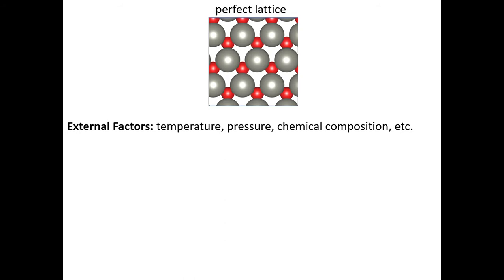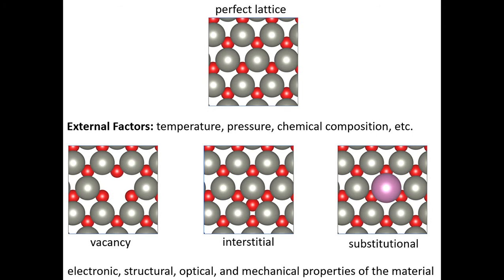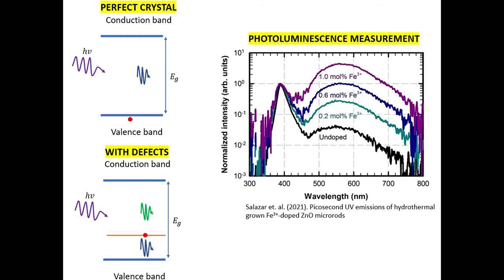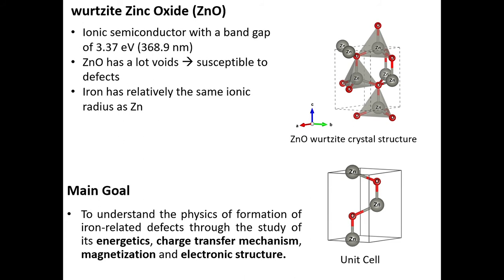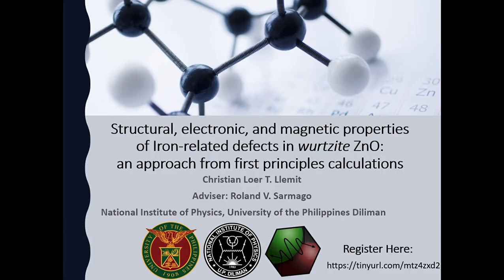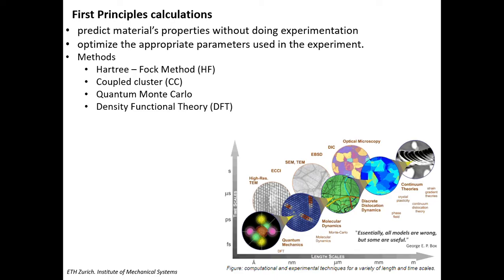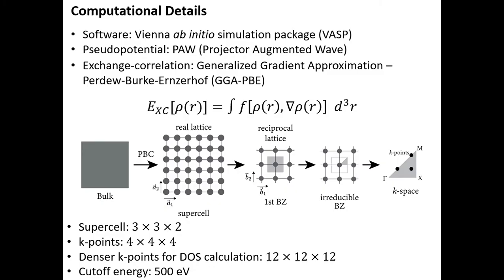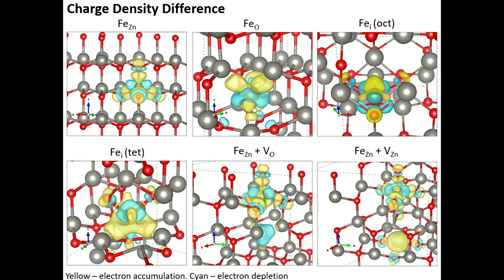Structural, electronic, and magnetic properties of iron-related defects in wurtzite ZnO...[C Llemit]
03 June 2022 (Friday)
M.S. Physics Thesis Defense

10:30 AM - 12:00NN
Christian Loer T. Llemit

Title:  Structural, electronic, and magnetic properties of iron-related defects in wurtzite ZnO: An approach from first principles calculations

Adviser: Roland V. Sarmago, Ph.D.
Readers:  Francis Norman C. Paraan, Ph.D.
Examiners: Wilson O. Garcia, Ph.D., Alexander E. de los Reyes, Ph.D.